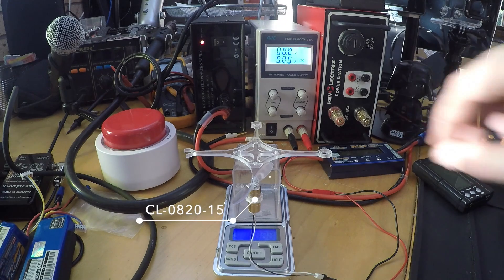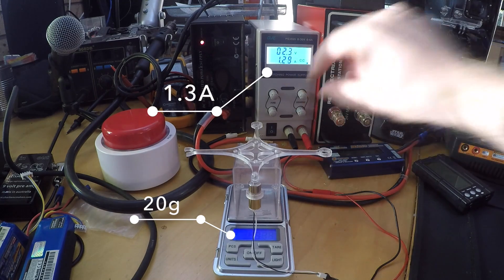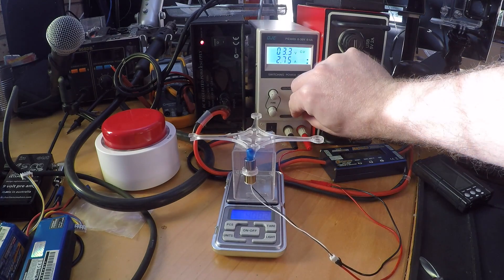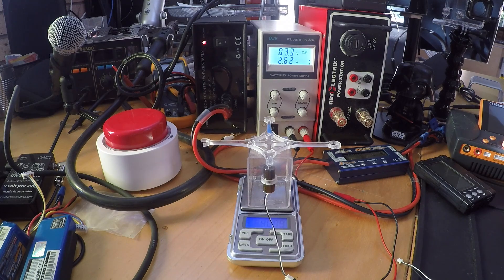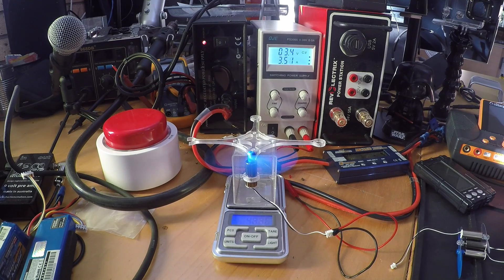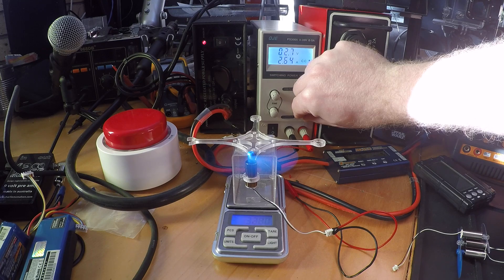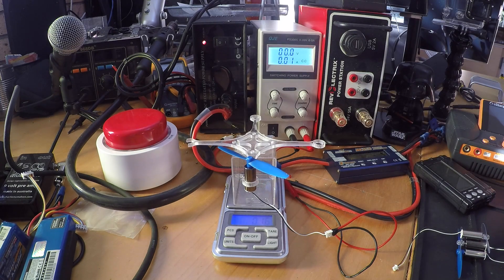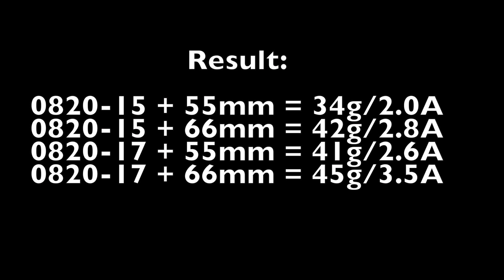Coreless motor tests - power input / power output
Motor testing with Darth..